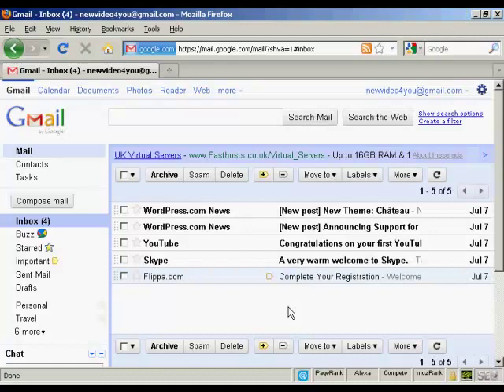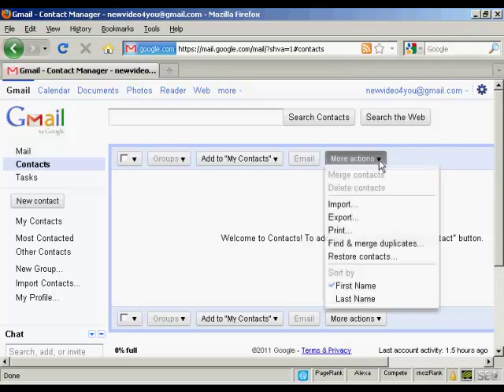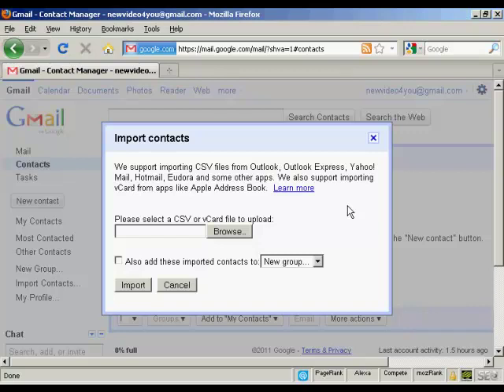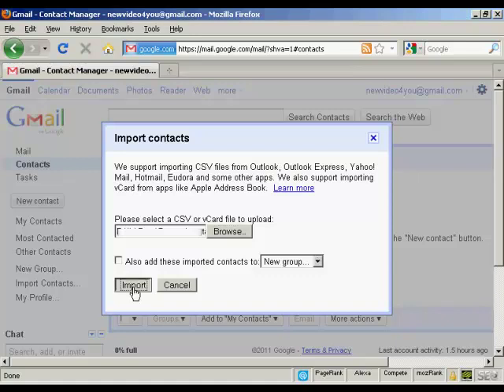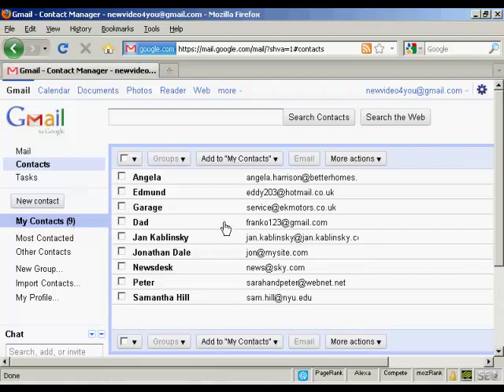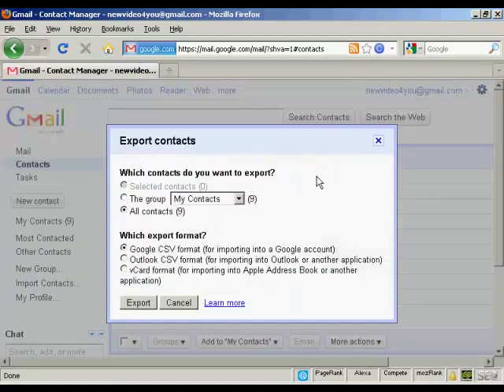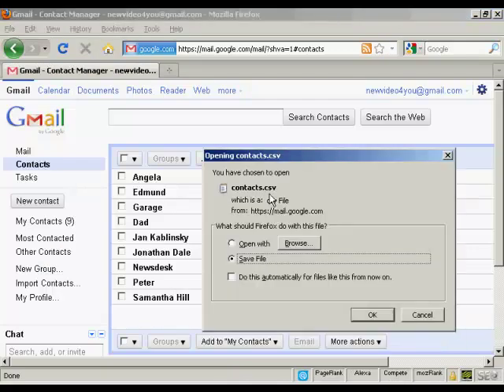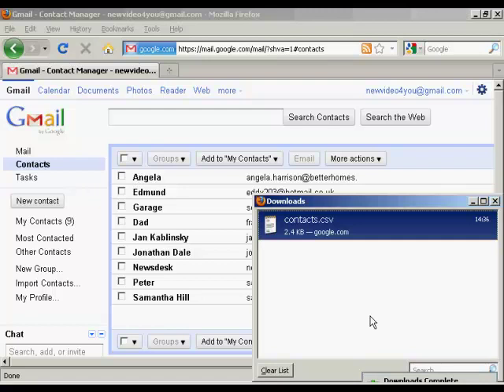How to Import & Export Gmail Contacts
Gmail is one of the most popular email service providers on the Internet, especially with Internet marketers.This video shows you how to import and export Gmail contacts.

Internet Marketing How-to Tutorial Videos